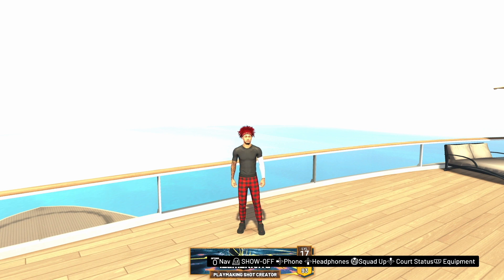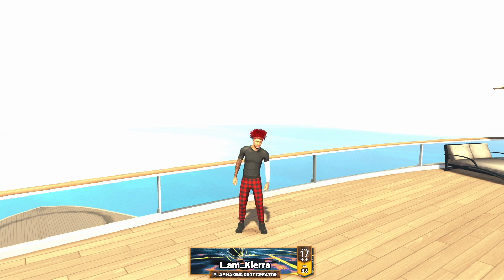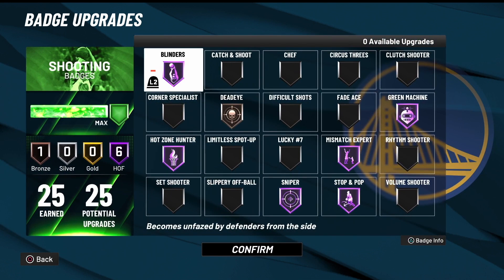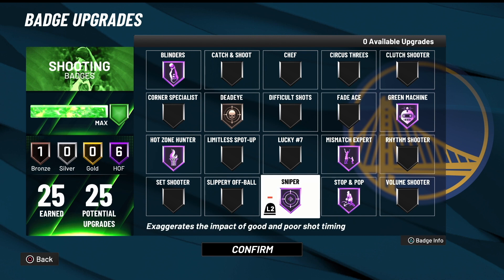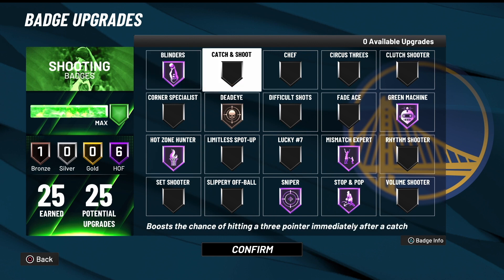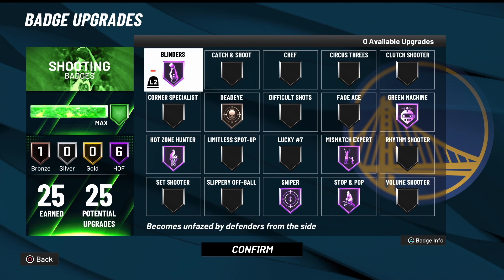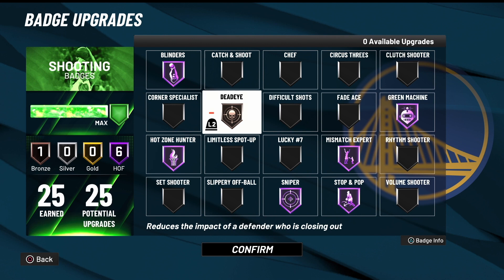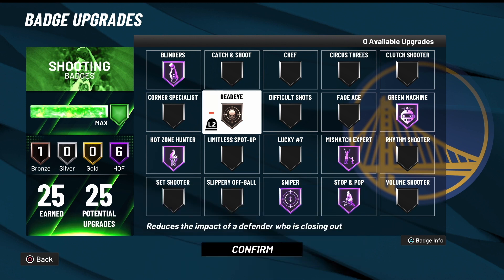BEST SHOOTING BADGES FOR NBA 2K22 SEASON 3